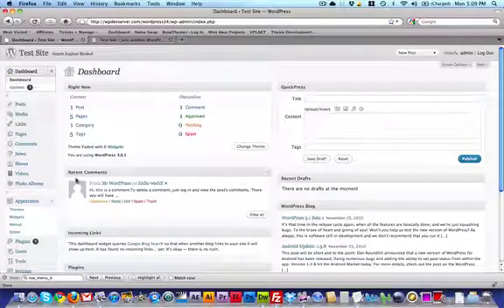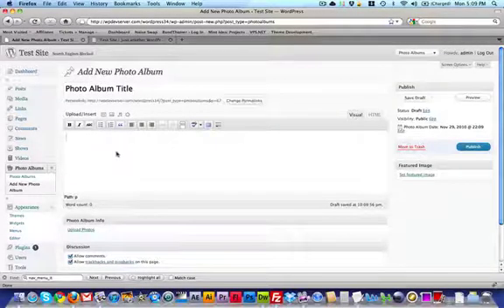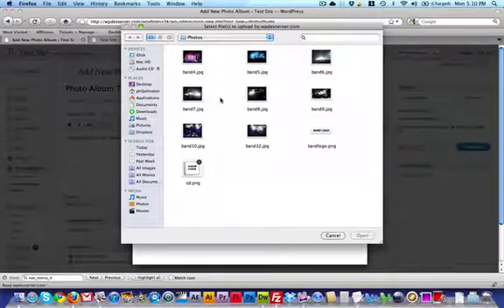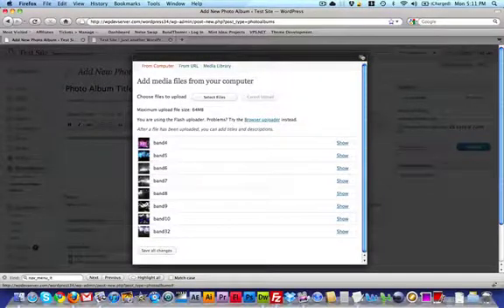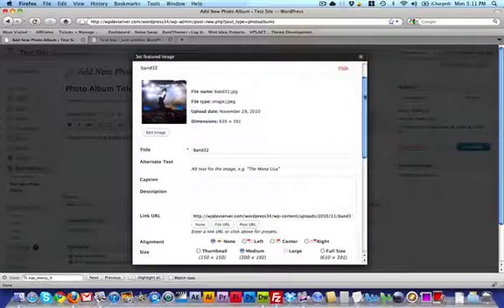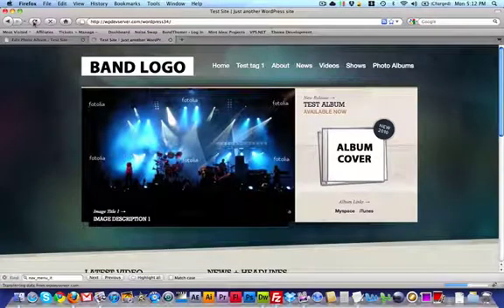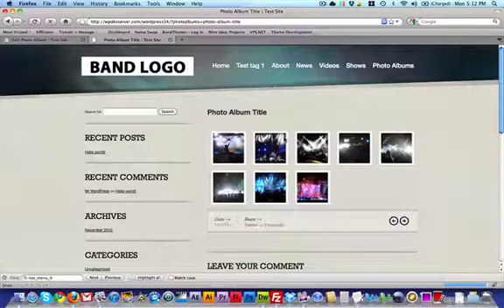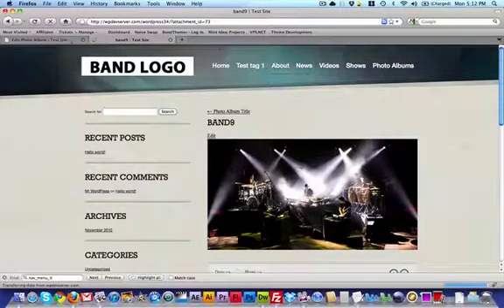Photo Albums - Faded Theme from Band Themer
How to post Photo Albums in the Faded Theme from Band Themer